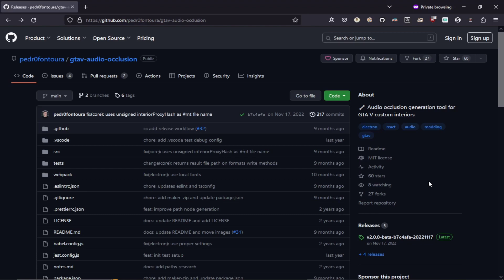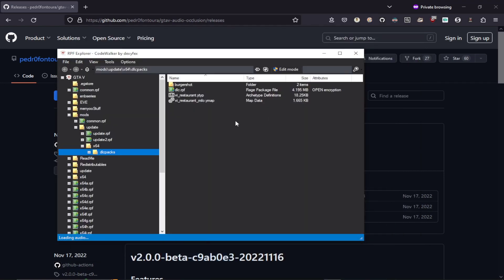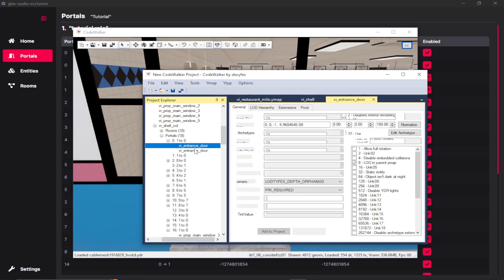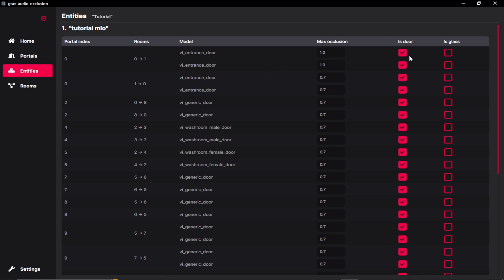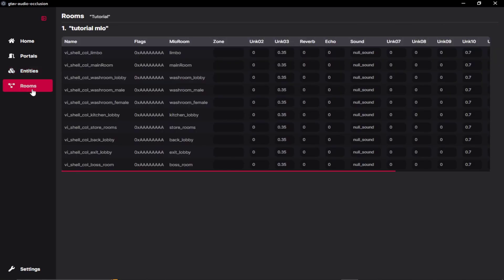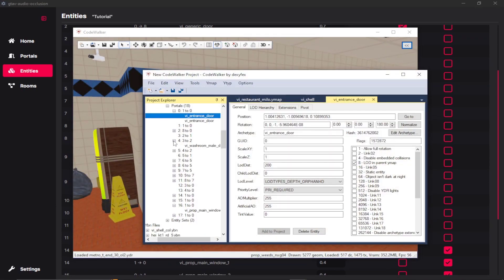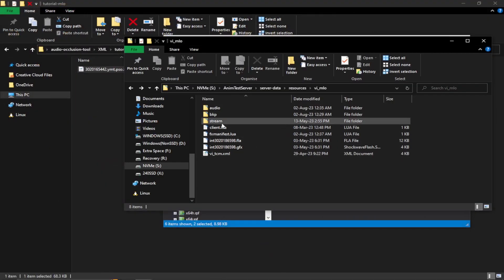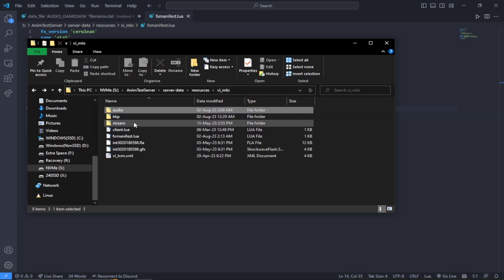[Tutorial] Create Audio occlusion for custom MLOs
If you like what I do and want to support me you can donate

Data Mounter for fxmanifest: data_file 'AUDIO_GAMEDATA' 'filename.dat'